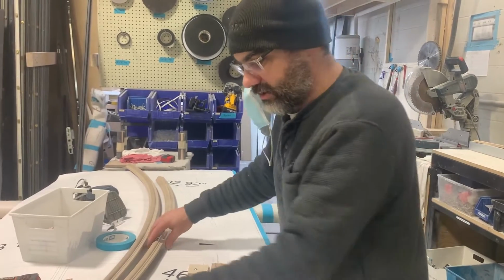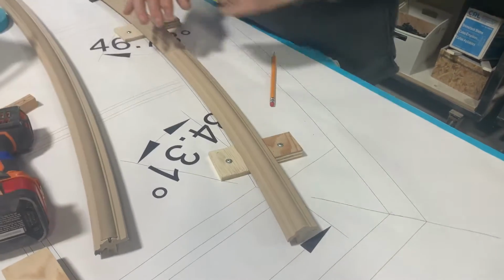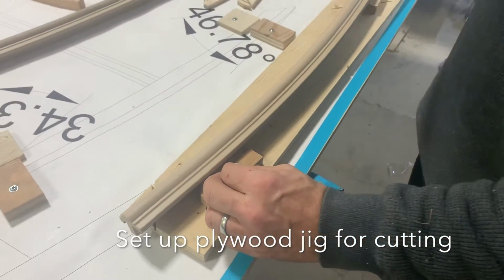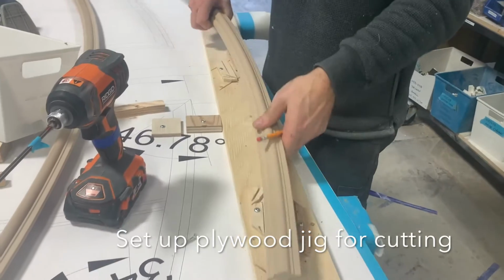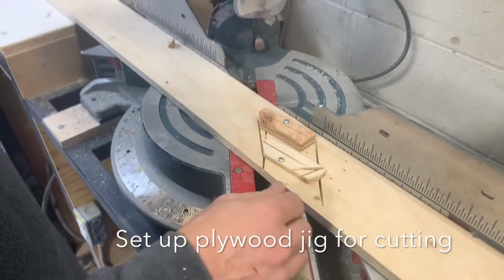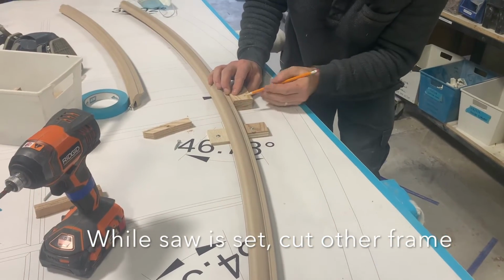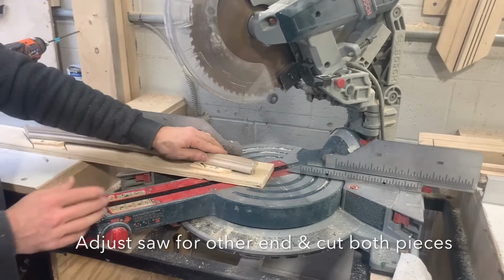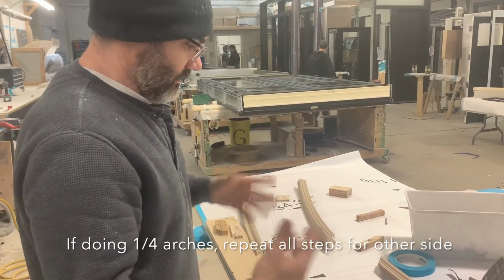Cutting arched glass frame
Tools:
-Template on plywood
-Measuring tape
-Arched pieces longer than you need
-Pencil
-Drill
-Bucket of blocks & screws
-Piece of scrap plywood for jig
-Saw

Chapters:
00:00 Set up
0:42 Screw blocks on template to hold piece in place
1:40 use block as straight edge to mark length
2:35 Set up plywood jig
6:14 Line up frame in jig & cut
7:09 While saw is set, put other frame in jig and cut
8:27 Adjust saw for other end & cut both pieces
9:52 If doing 1/4 arches, repeat all steps for other side